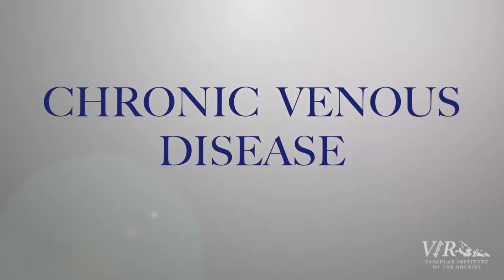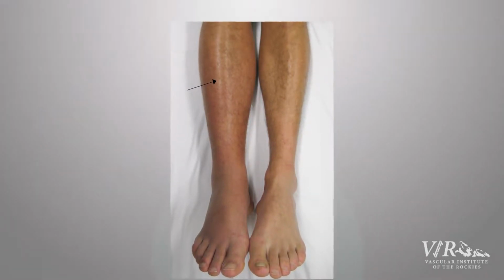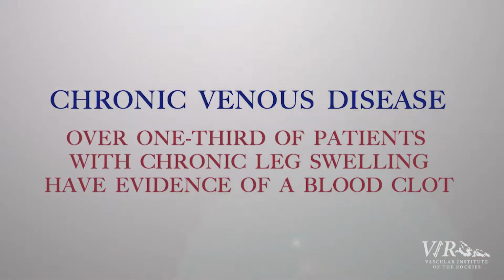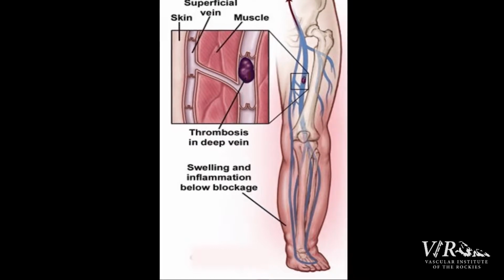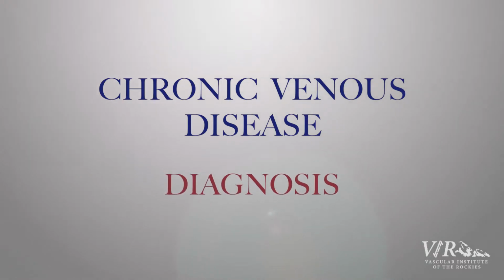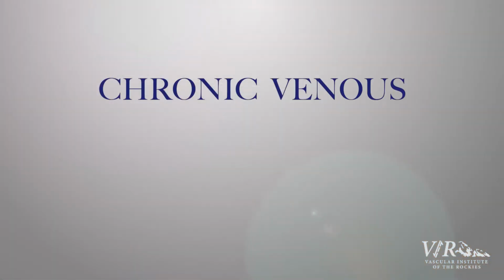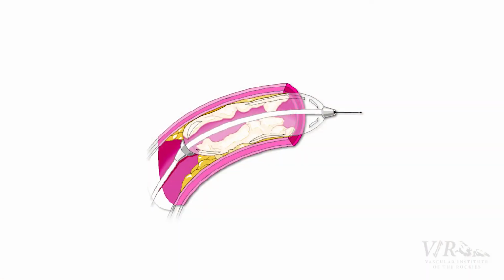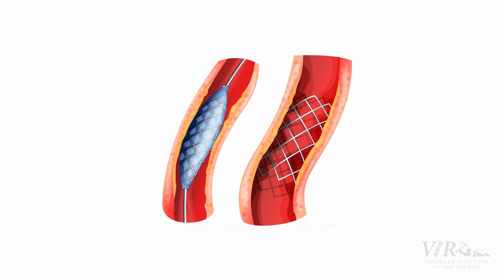Chronic Venous Disease